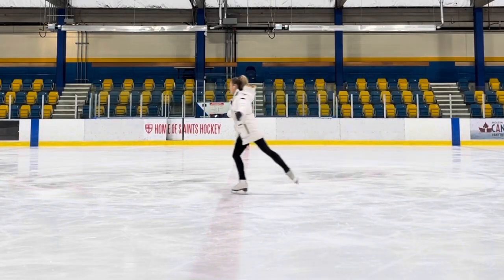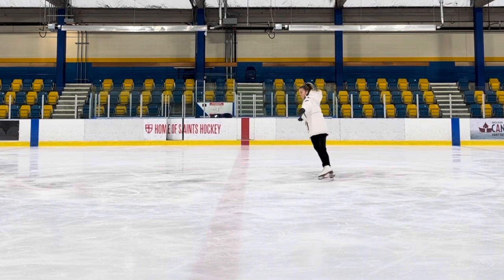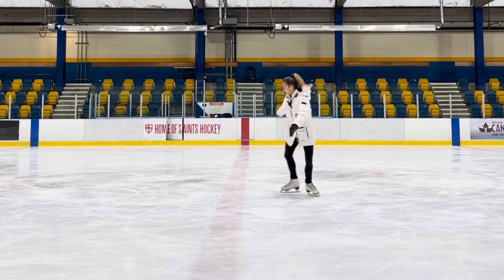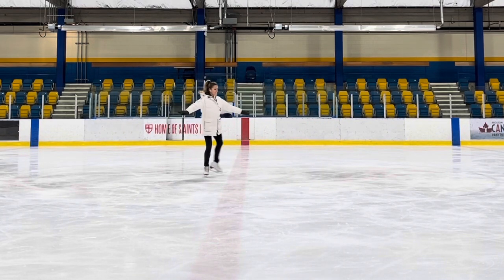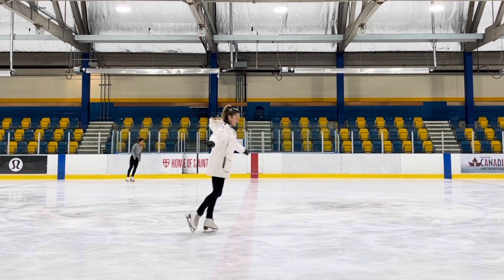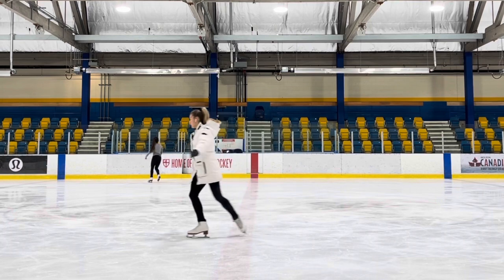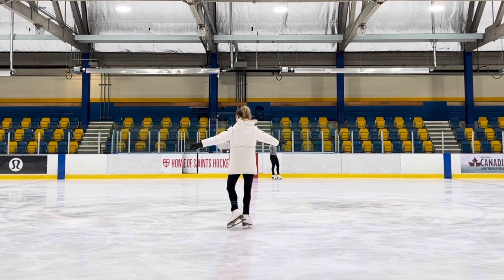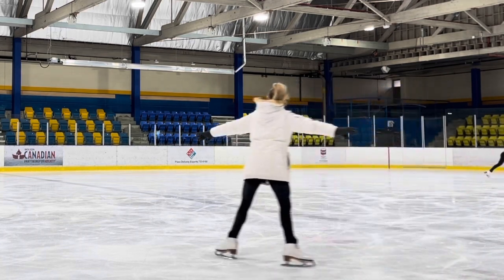NEW VLOG || FORWARD OUTSIDE 3-TURN STEP SEQUENCE⛸FigureSkating English Edition